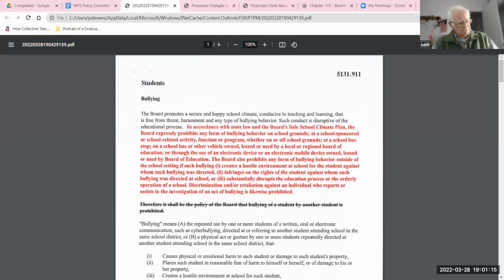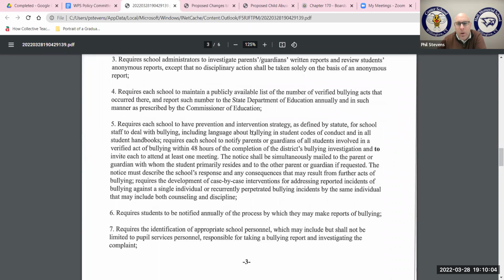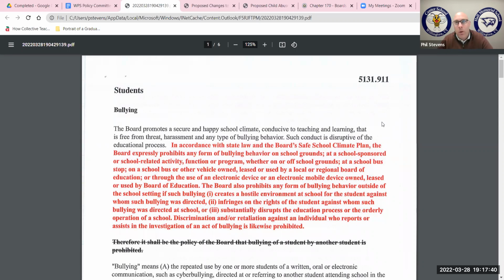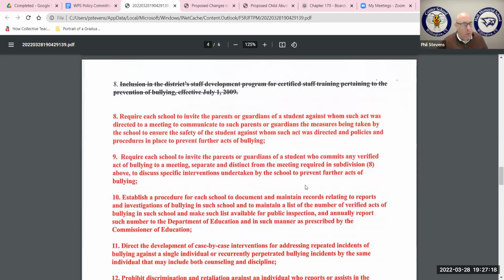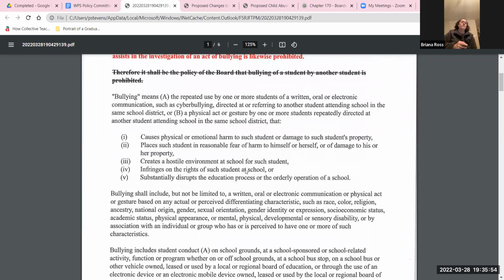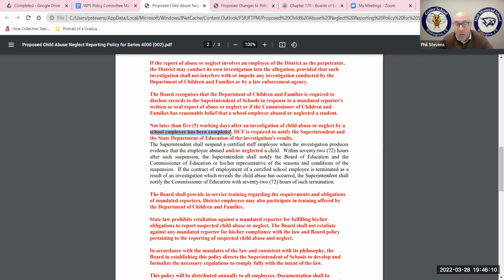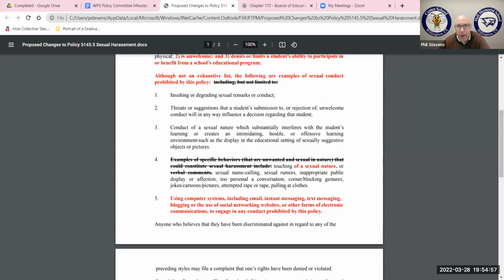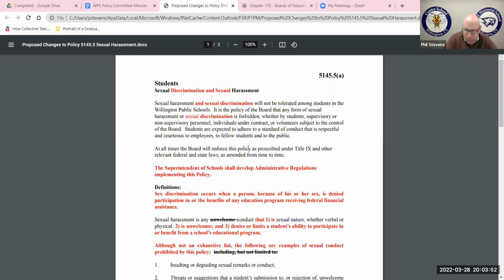Willington BOE Policy Committee 3-28-22